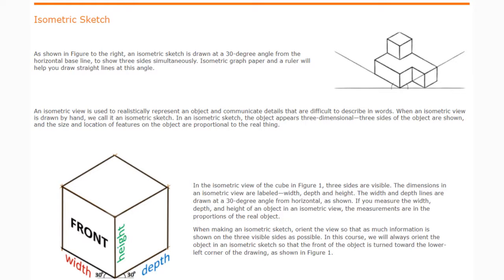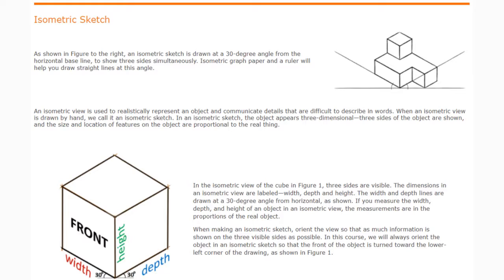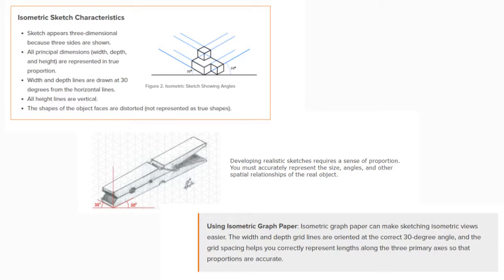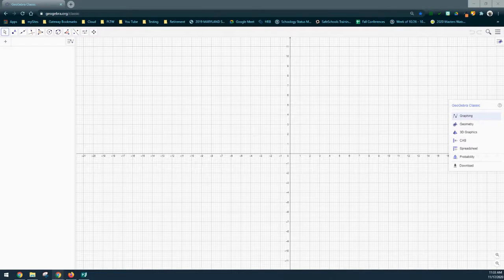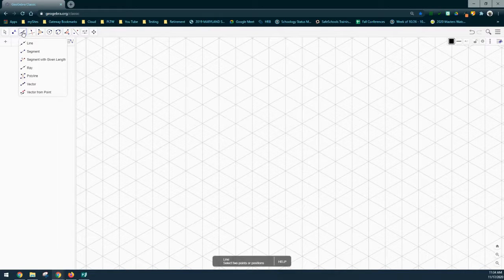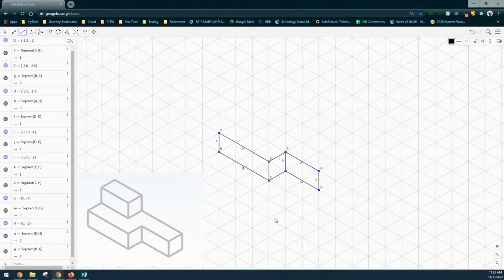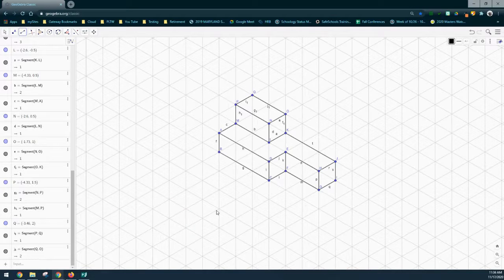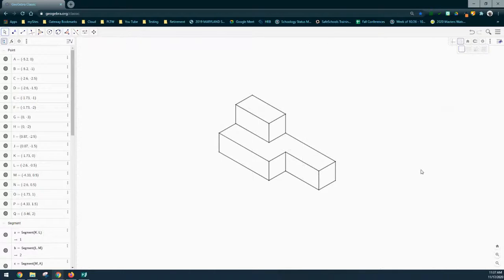Activity 1.2 - Isometric Sketching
Learn about the different types of sketches and then practice drawing an Isometric Sketch.